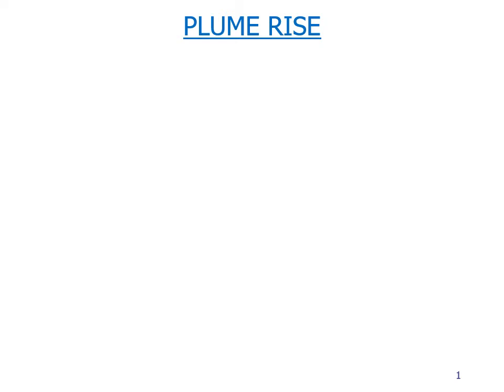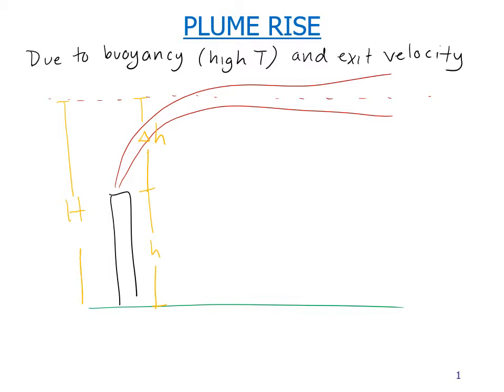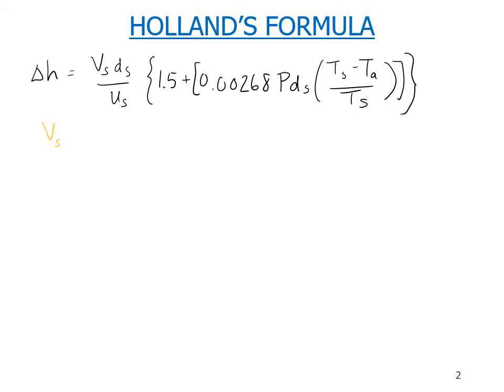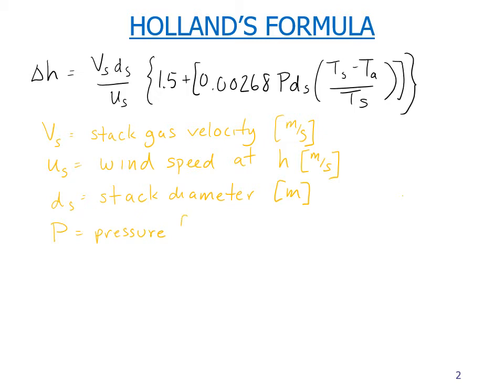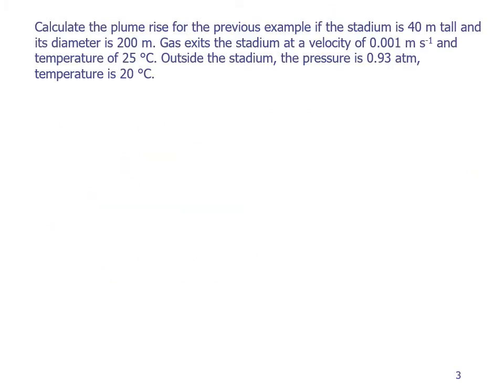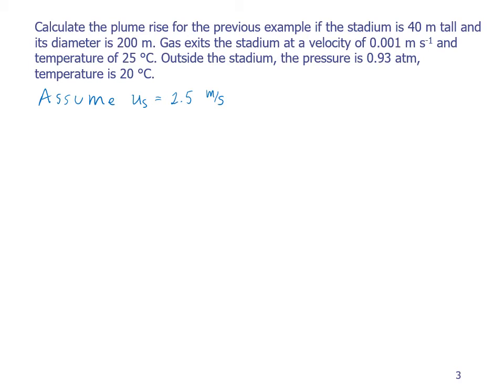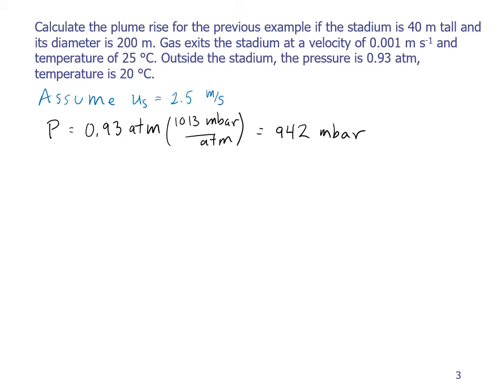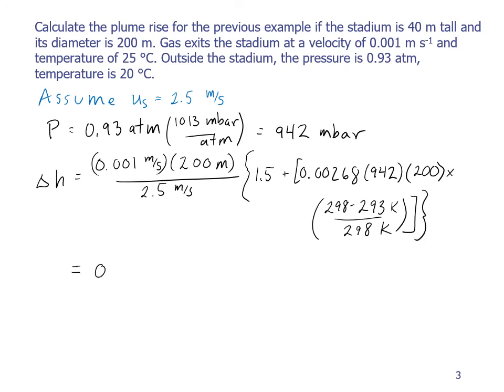Plume rise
Plume rise for use in the Gaussian dispersion model, Holland's formula